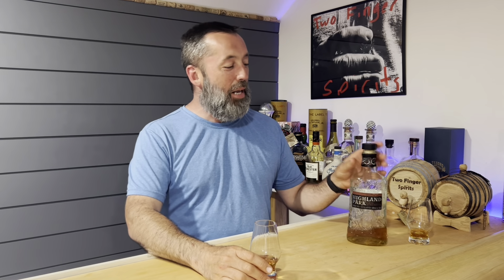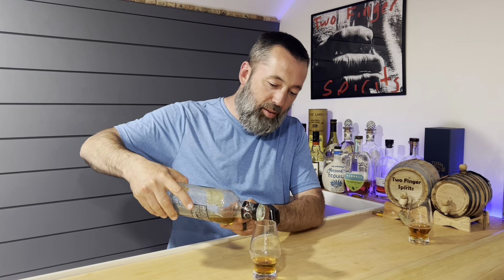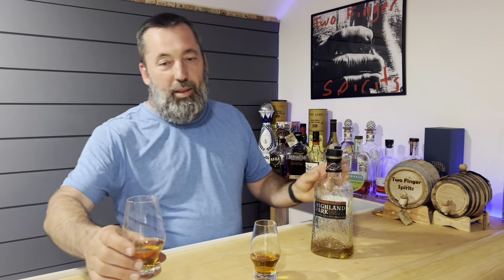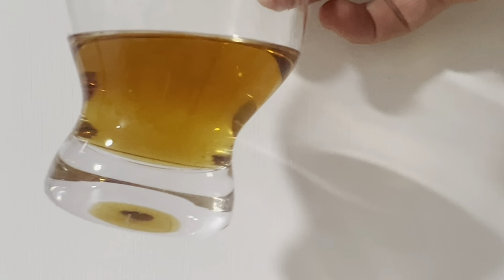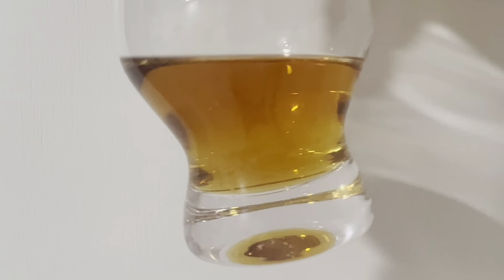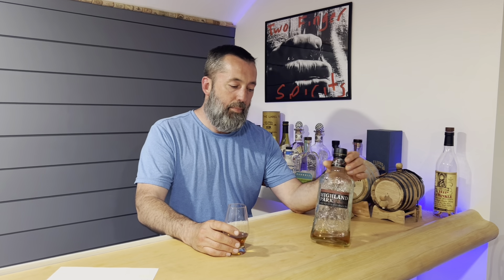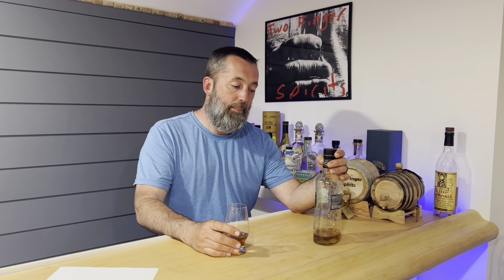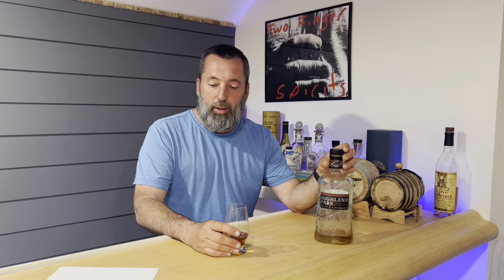Highland Park Cask Strength Release No.2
Single malt

Distillery: Highland Park Distillery way up north on the islands Orkney.

Proof: 127.8

Age: NAS

Mashbill: 100% malted Barley

Casks: Sherry Seasoned European & American Ex-Bourbon

Price: $95

“Comfort is a drug. Once you get used to it, it becomes addicting. Give a weak person consistent stimulation, good food, cheap entertainment and they'll throw their ambitions right out the window. The comfort zone is where dreams go and die.”

Carl Jung